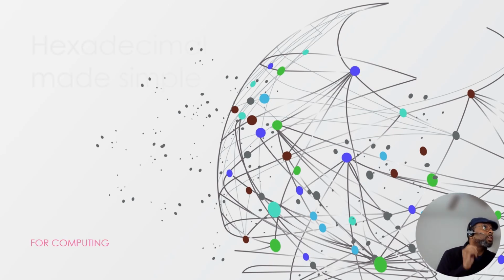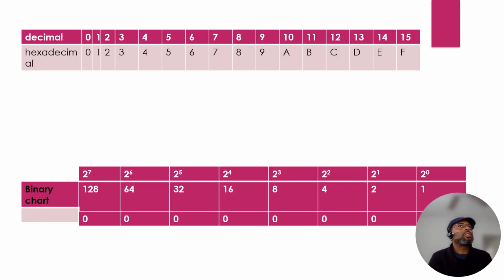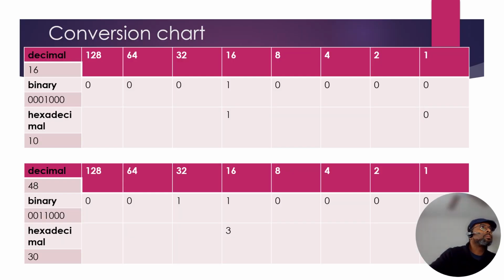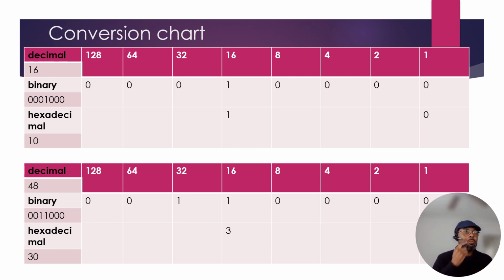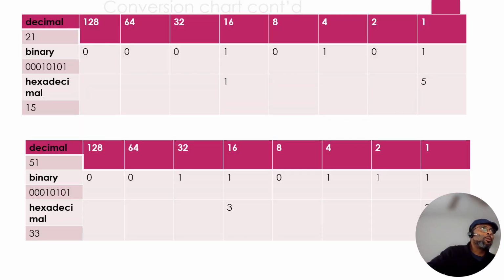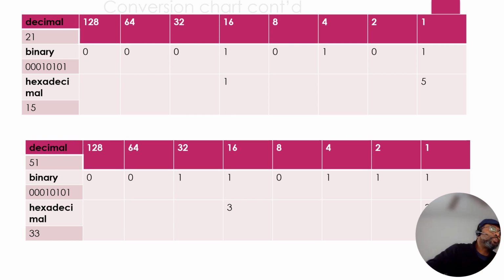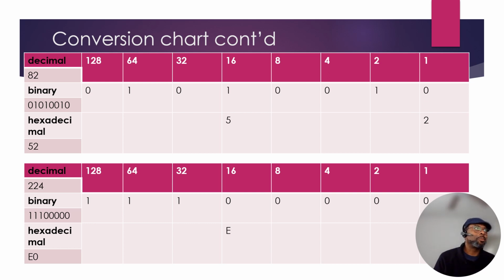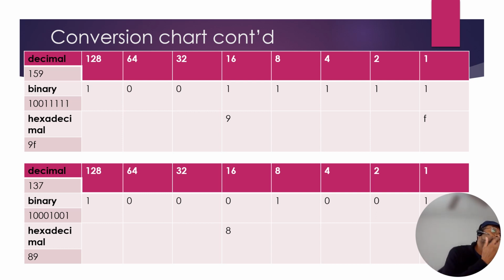Hexadecimal simplified for computing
This powerpoint breaks down the seemingly difficult conversion from decimal and binary to hexadecimal; but made easy.